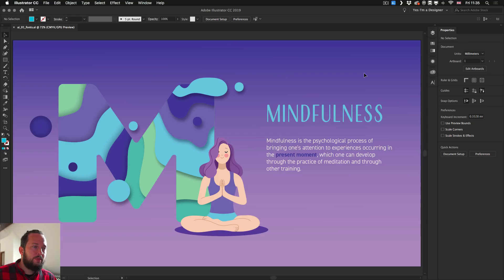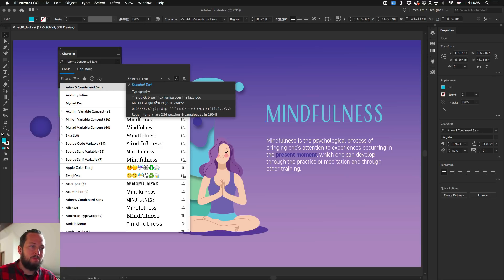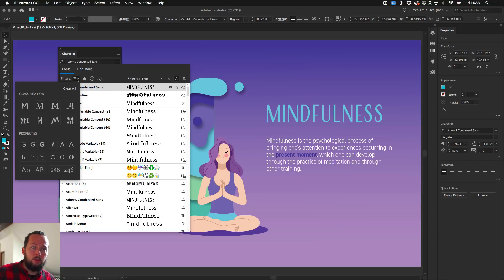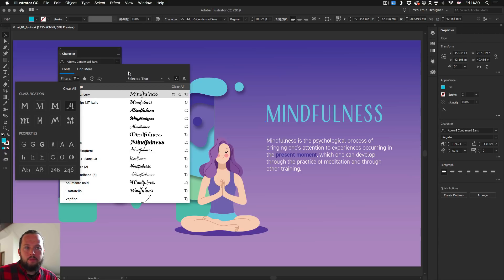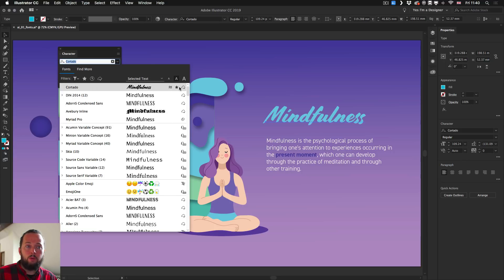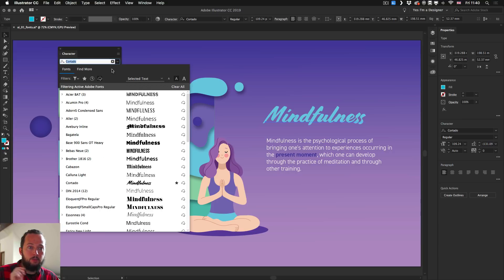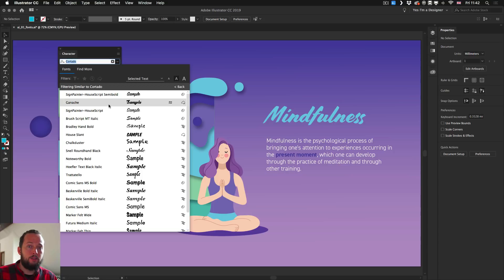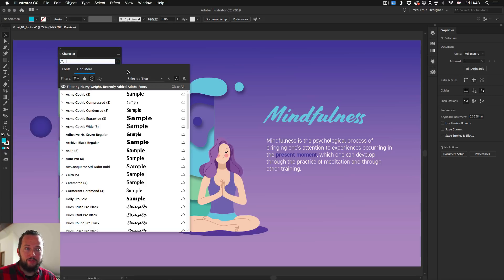Illustrator CC 2019 new feature - Enhanced visual font browsing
Find out everything about the new Font Selector introduced in Adobe Illustrator CC 2019 that lets you search and categorise all your fonts in new intuitive ways.